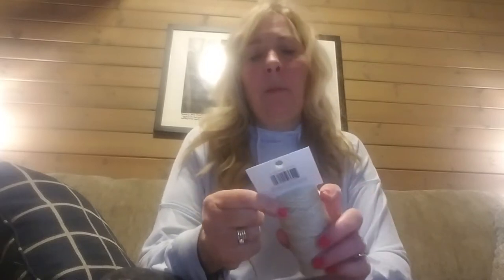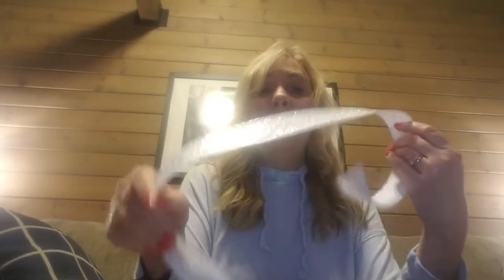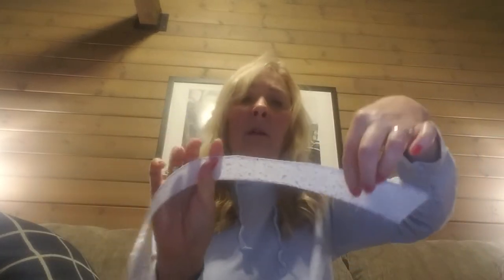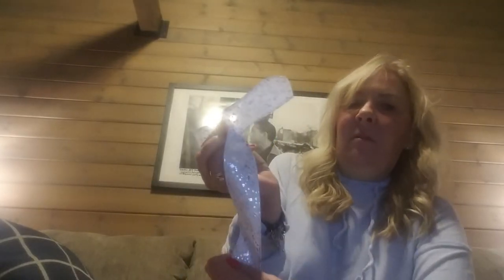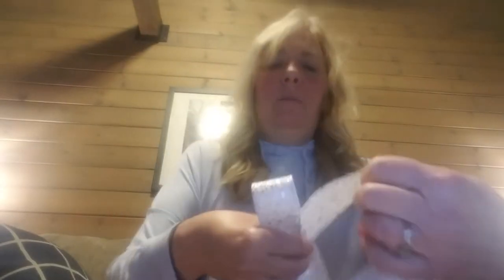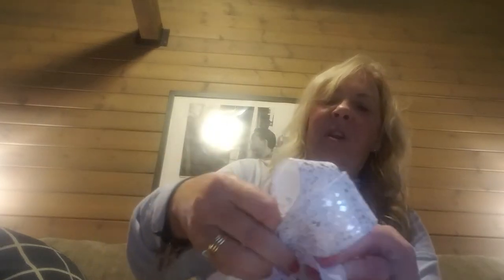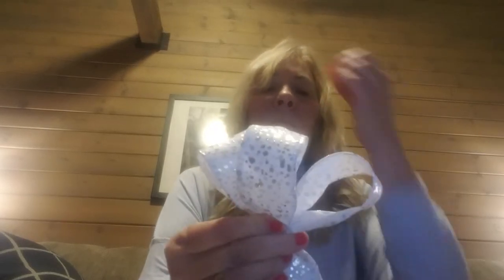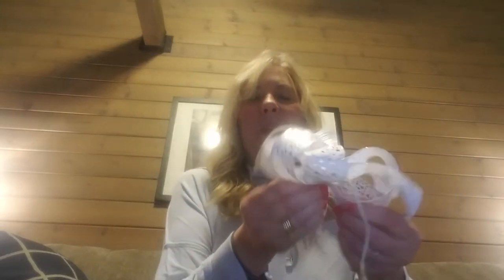How to Tie Simple Rustic Bows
How to tie pretty bows with a rustic look. You can use any size wired ribbon and cording to tie in the middle once you have made all your loops.   No need to measure anything,  you can make bows as big or small as you like,  and if you mess up just cut the cording and start over!  This is so quick and easy.   I for my ribbon on clearance at Michael's and the cording I have on hand.  I stick them down with super sticky tape ...so I can reuse the ones that end up here.  Most people want them.  Enjoy!  Liza ... this one is for you my friend!